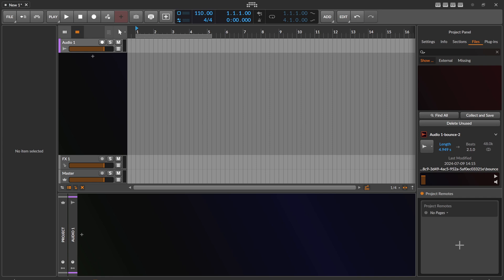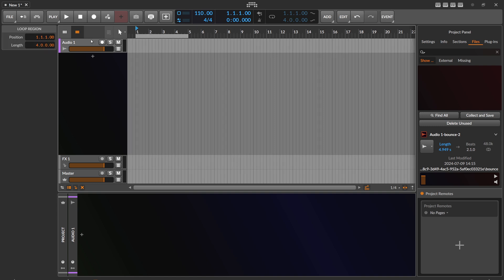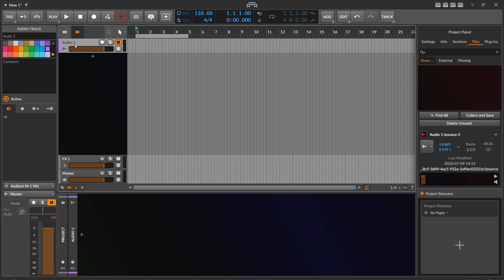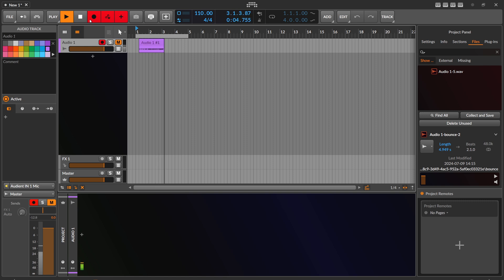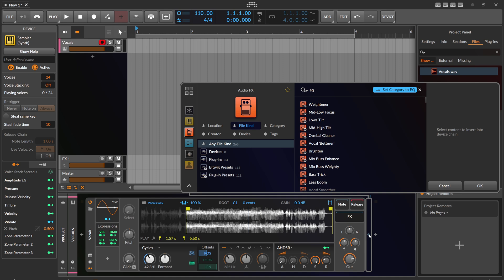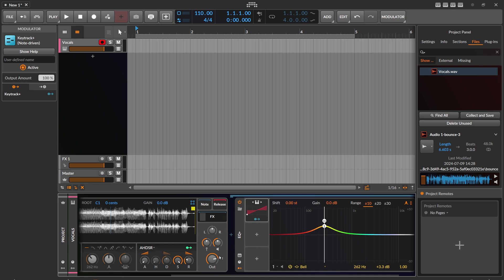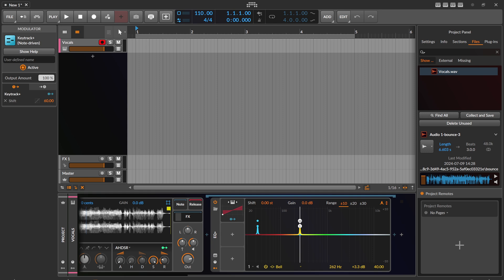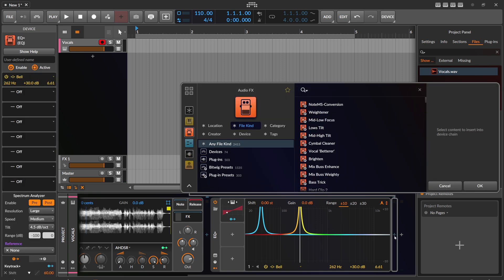Endless Bass Sounds - Sampler Cycles Mode in Bitwig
In the last video I showed how to use the cycles mode of the sampler to create pads. Today, it's about basses. Very fun, very easy!